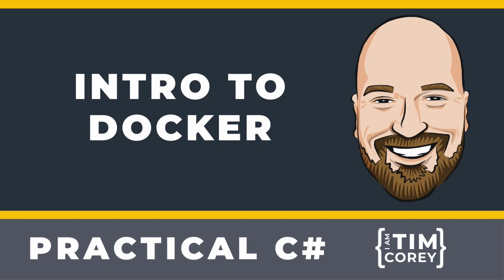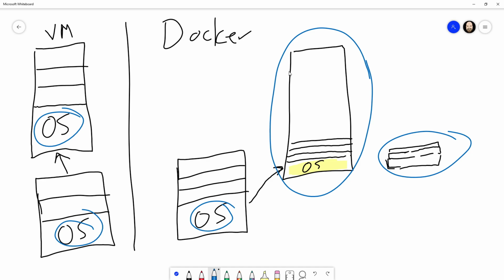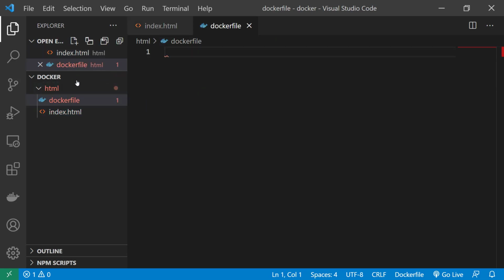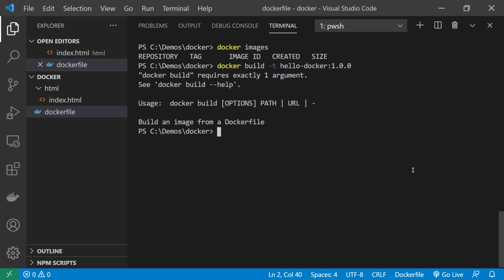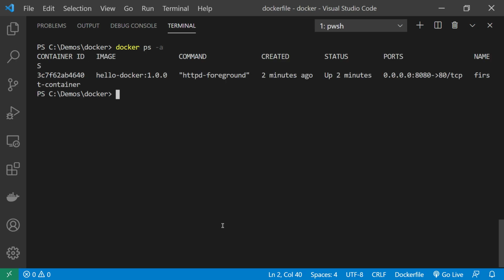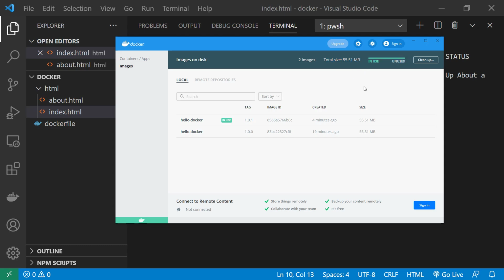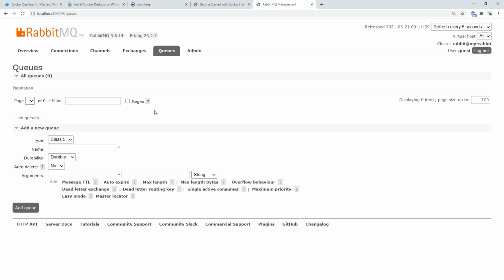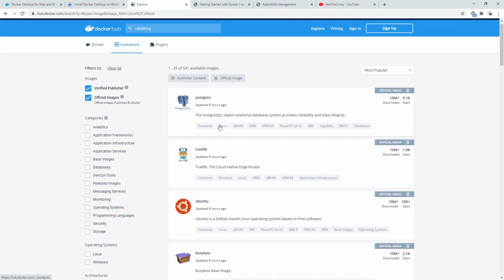Intro to Docker - A Tool Every Developer Should Know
Docker is a powerful tool that allows developers to set up environments quickly, configure complex systems and servers easily, and deploy software reliably, yet it is also a source of great confusion. In this video, we will get a look at what Docker is, how it works, and how to use it in our development tasks. Once you get used to how Docker works, it will become a valuable part of your development process.

00:00 Introduction
17:18 Setting up a sample server application
22:55 DOC Hub and Creating Docker Image
33:10 Docker Image History
36:40 Running the created Image
41:58 Docker PS - To list Containers
54:51 Running External Images